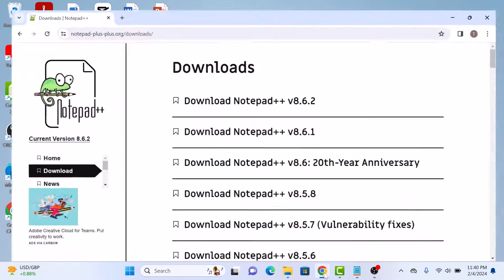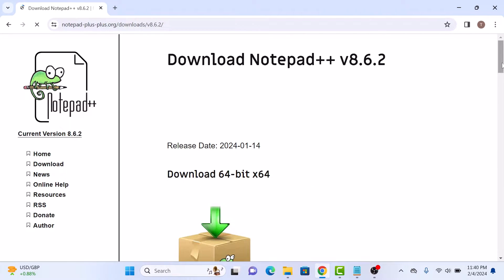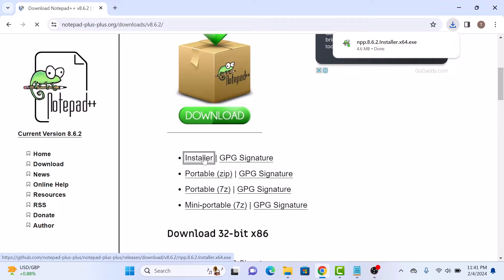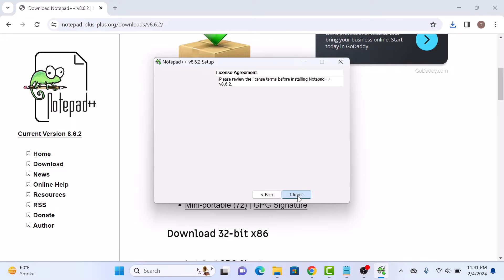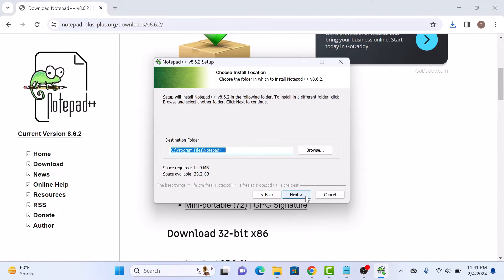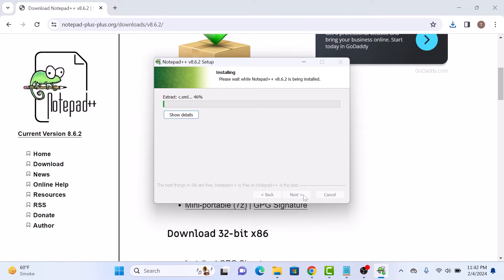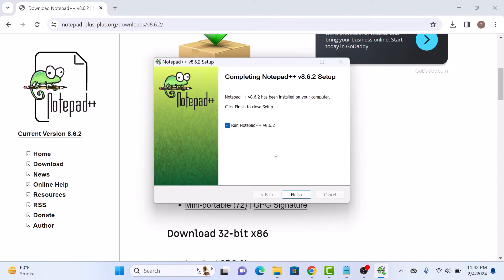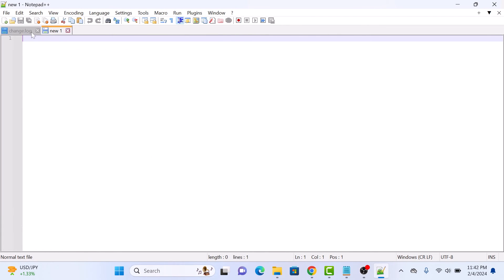How to Download and Install Notepad++ for Windows 11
This video guides about how to download and install Notepad++ on Windows 11.

Install Notepad++ on Windows 11 for a powerful and feature-rich text editor that enhances your coding experience with syntax highlighting, multiple tab support, and a wide array of plugins, making it an indispensable tool for developers and enthusiasts alike.

To learn how to install Notepad ++ in your windows 11 laptop or desktop pc, simply follow the step-by-step guide.

Link to Download Notepad++ (For Windows 11)

1. Open the official download link given above.

2. Click on the latest version and choose 64-bit or 32-bit version.

3. Follow the on-screen instructions to complete the installation.

Notepad++ installation is a simple process that shouldn't take too long to finish.

So that's how you can download and install Notepad++ on your Windows 11 laptop and desktop computer (PC).